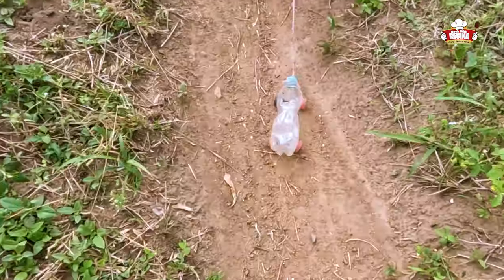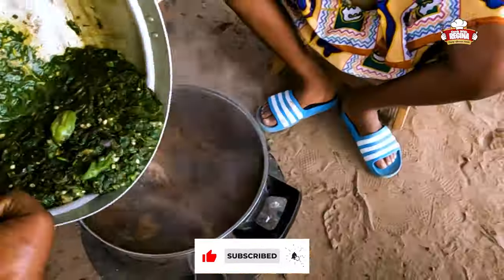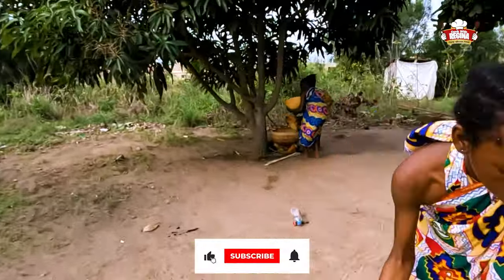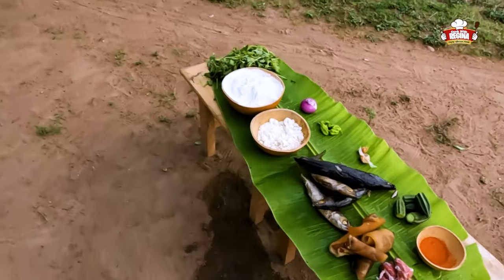Anytime I Make This Food, My Family Goes Wild Because They Love It.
This is one of my family's best Recipe, anytime i make this food, my family goes wild because they love it and i know you will love it too.
This food is by popular request, come with us as we take you through the process.

Find the ingredients for today's recipe below:
We have;
Jute leaves Known as ademe.
Corn flour known as akple Sam
Cassava doe.
Onion
Pepper
Palm oil
Momoni
Mackerel
Okra/Okro
Powdered pepper
Wele and
Beef

Thank you so much for LOVING Us.
Lets make this channel a big family together.

SEE YOU IN OUR NEXT VIDEO, STAY SAFE.